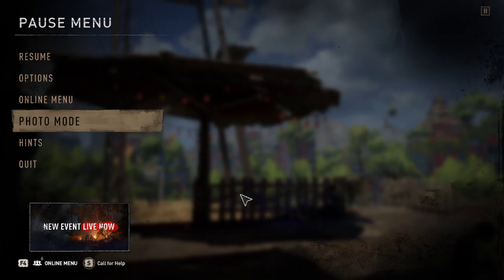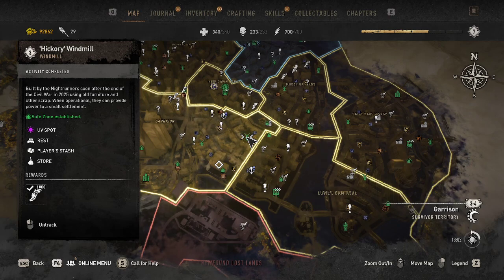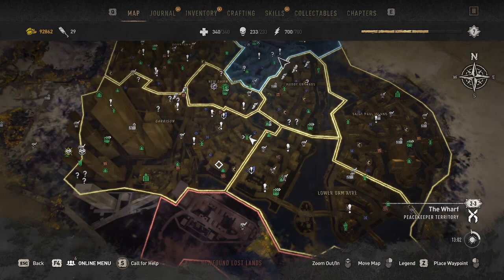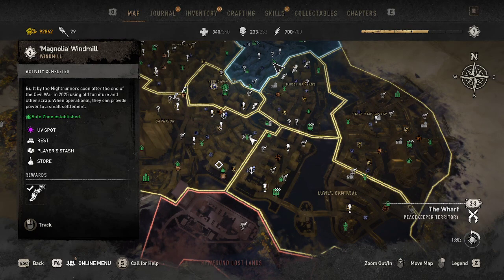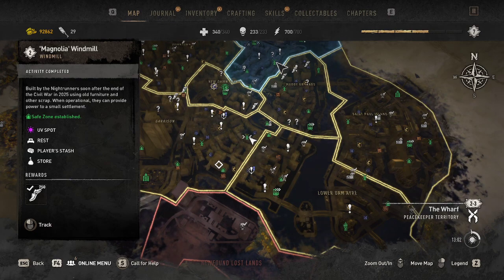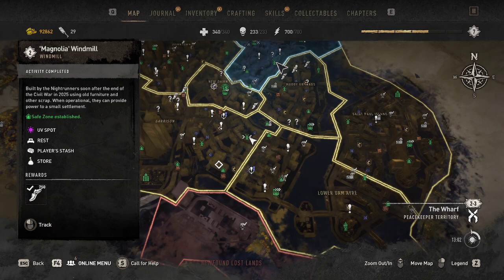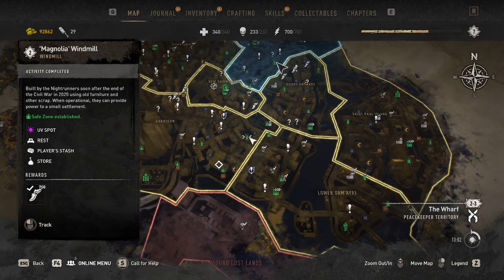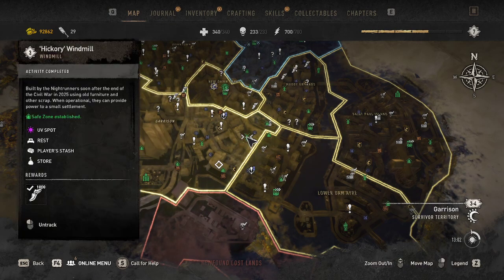[Dying Light 2] - Hickory Windmill How to scale, climb & power on (Garrison)